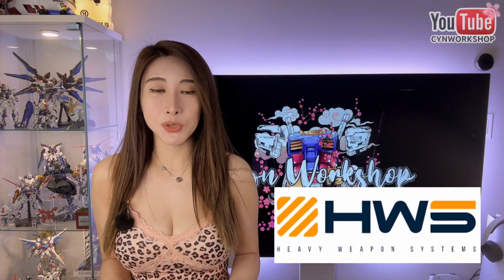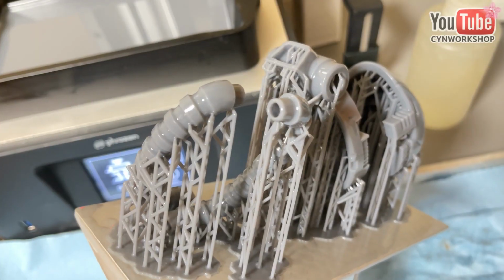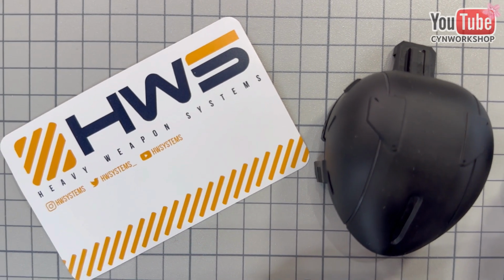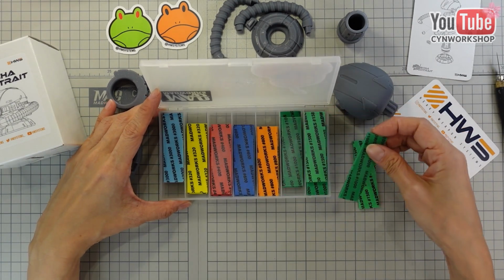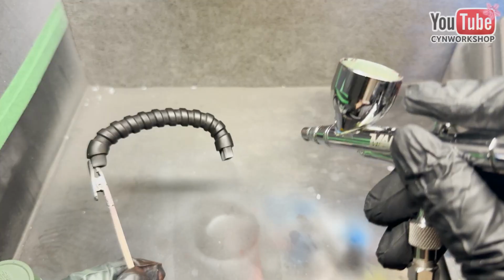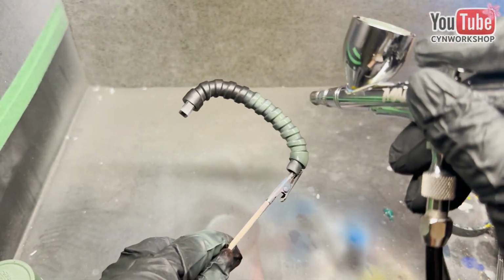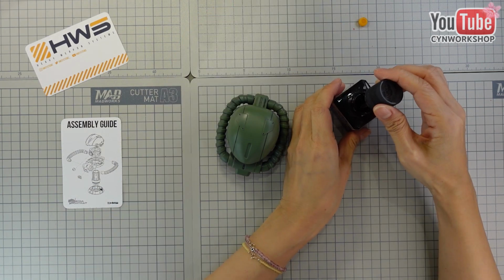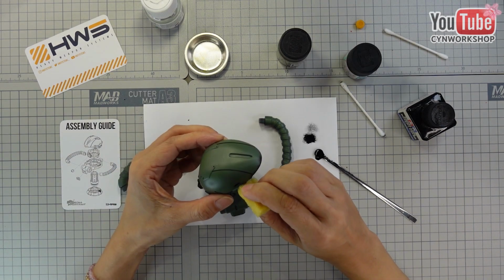Cyn Workshop | 3D Printed 1/40 Scale MP-001 Zaku Head from Heavy Weapon Systems (HWS)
Come check out this 3D printed 1/40 scal MP-001 Zaku head from Heavy Weapon Systems (HWS)

In this episode, I will be assembling, painting and weathering the bust as well comparing all the Madworks sanding products.

Cyn Instagram:  @i_m_cyn